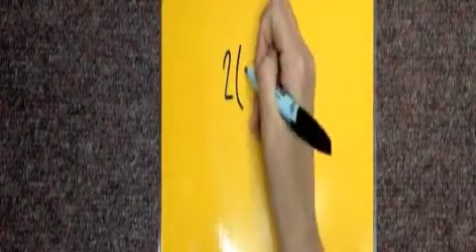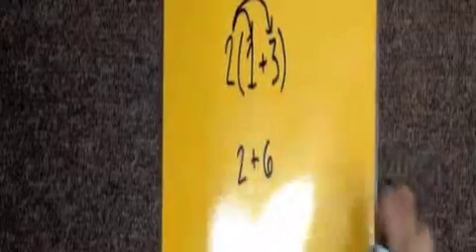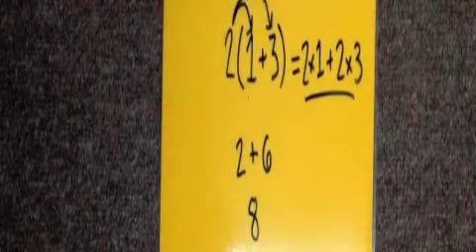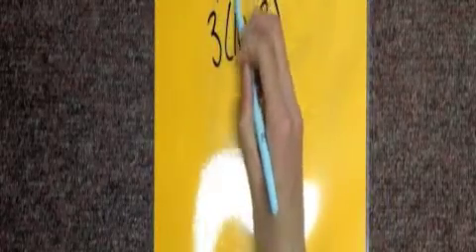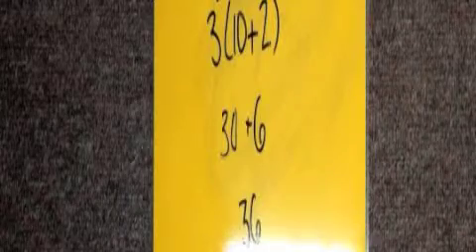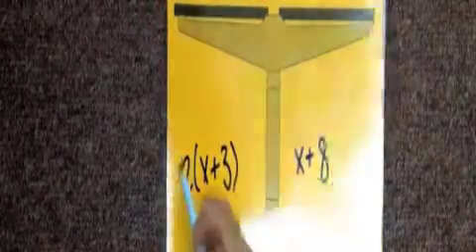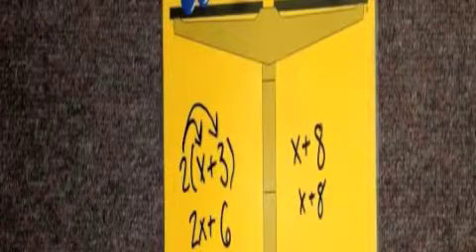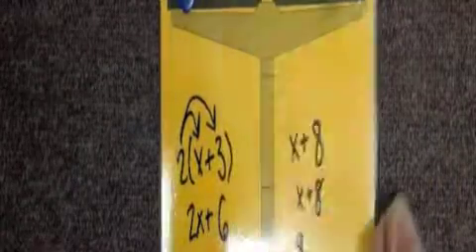Ms. V's Hands On Equations Lesson Six